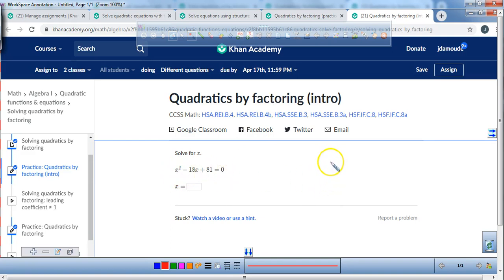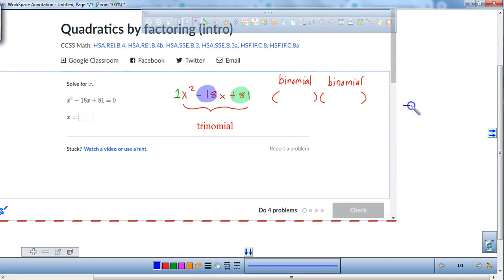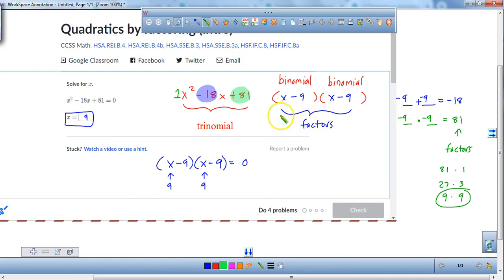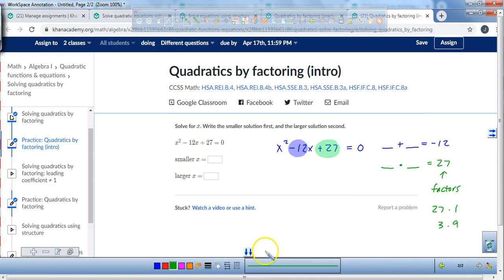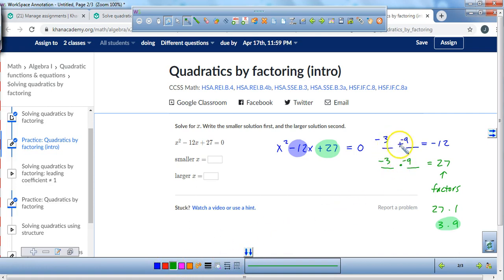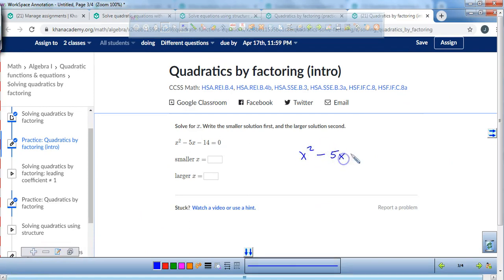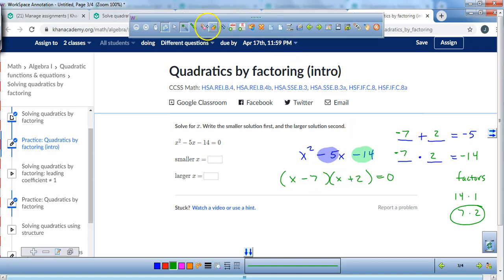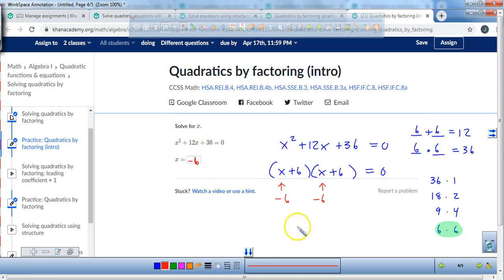Algebra 1B 2020 Quadratics Solving by Factoring Intro KA